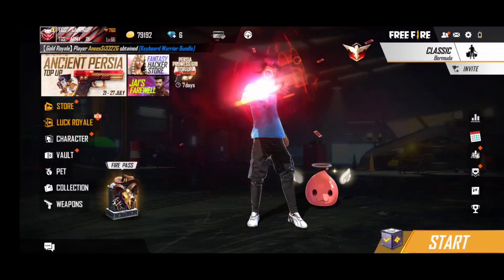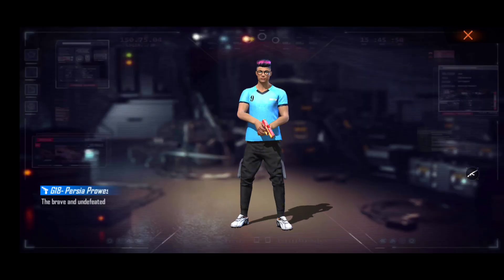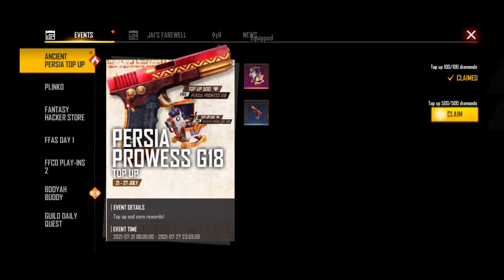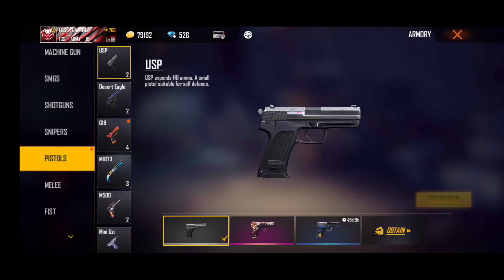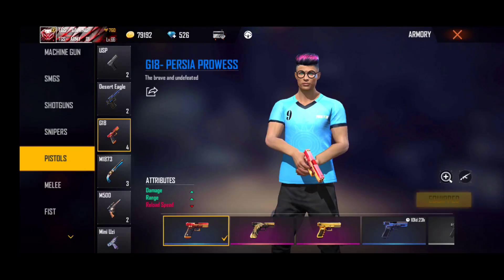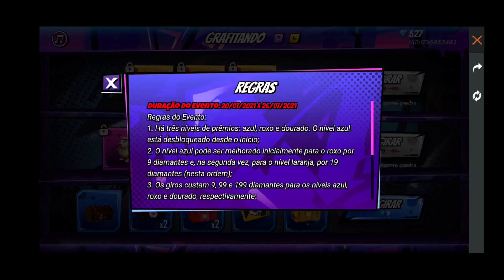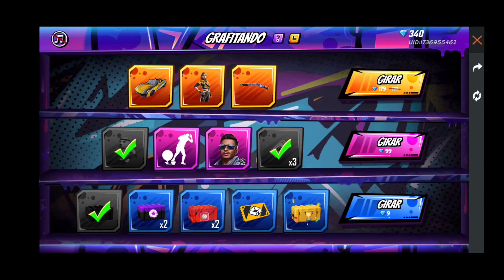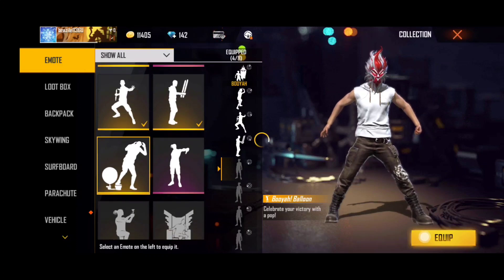I Got New Booyah Balloon Emote😱 || எனக்கு மட்டும் இந்த Emote எப்படி கிடைத்தது..? || Free Fire || Tgs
Hi Friends Welcome Back To Tgs Tamil Gaming Channel

 My Free Fire Name : TGSㅤGAMINGㅤ

Any One Interest To Join Our Guild means Give Request

But One Request You Can Change Your Name

Above 65 Level Player Only Allowed

Name Font : TGSㅤ YOUR NAME

Guild 1 Name : TGSㅤARMYㅤ01

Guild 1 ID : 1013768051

Guild 2 Name : TGSㅤARMYㅤ02

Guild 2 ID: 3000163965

Guild 3 Name : TGSㅤARMYㅤ03

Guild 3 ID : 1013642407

Guild 4 Name : TGSㅤARMYㅤ04

Guild 4 ID : 66800089

Guild 5 Name : TGSㅤARMYㅤ05

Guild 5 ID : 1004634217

My Internet Provided

.Bharath Fiber Broadband(BSNL)